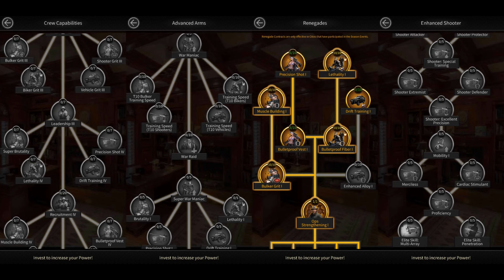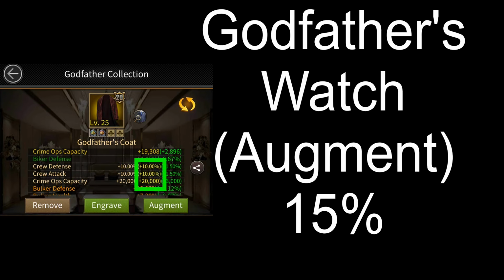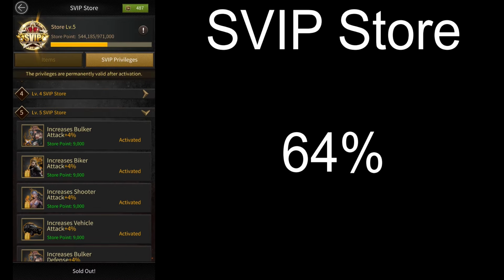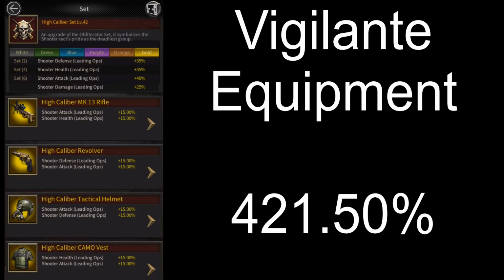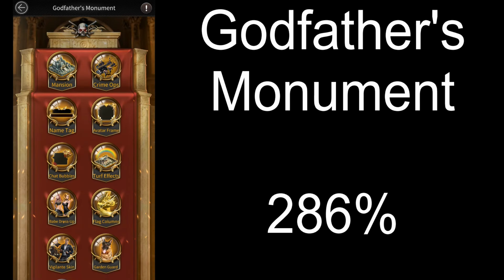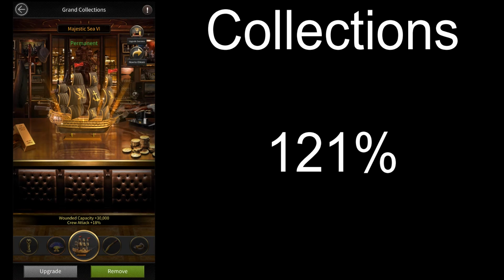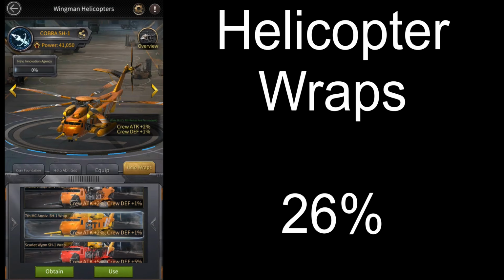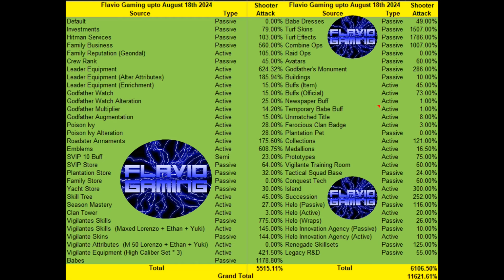10,000% Shooter Attack - Mafia City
Here's a video showing you how you can get over 10,000% shooter attack in Mafia City. This video tries to calculate the maximum possible shooter attack stats